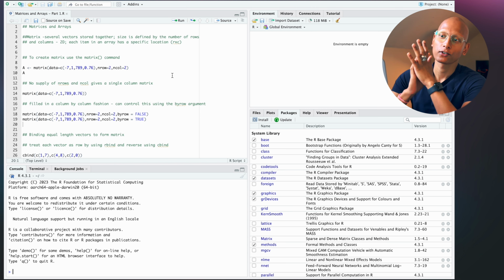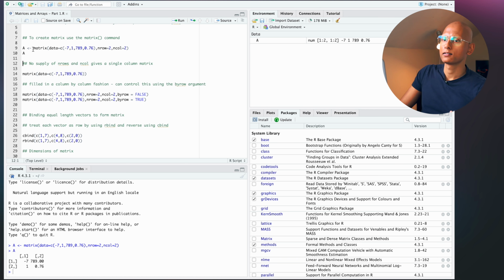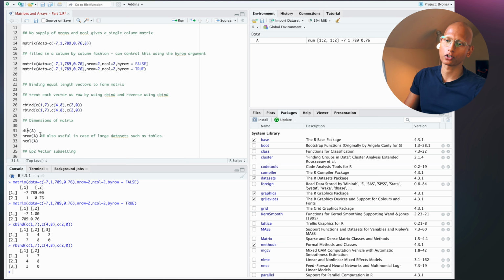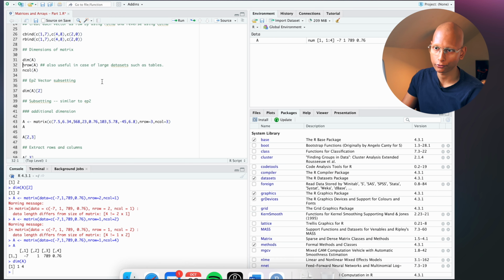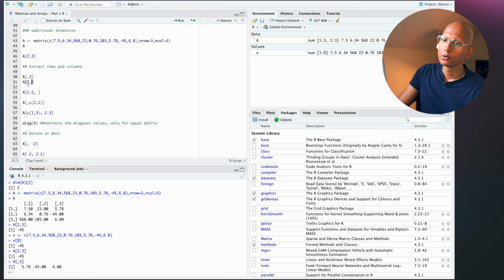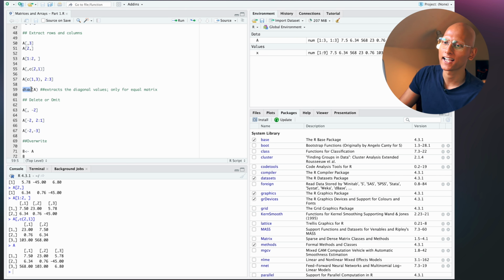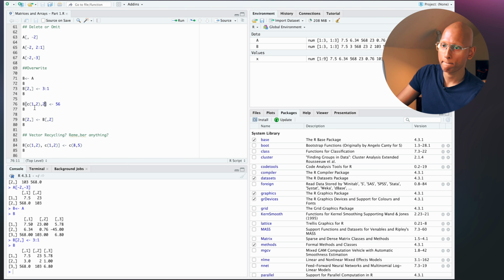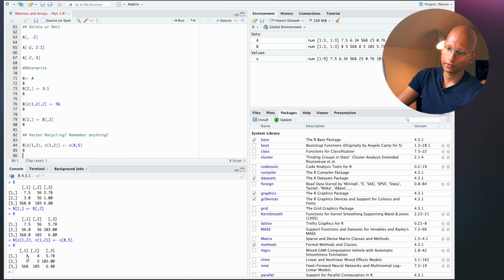Matrices and Arrays in R | R Tutorial 2023 | A beginner's guide to R Environment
Matrices and arrays are two of the most important data structures in R. They are used to store and manipulate multidimensional data. This tutorial will teach you how to create, access, and manipulate matrices and arrays in R.

This tutorial is designed for beginners, so no prior knowledge of R is required. However, if you are already familiar with R, you may find this tutorial to be a useful refresher.

In this tutorial, you will learn how to:

Create matrices and arrays
Access and manipulate matrix and array elements
Perform common matrix and array operations, such as addition, subtraction, multiplication, and division
Use matrices and arrays to store and analyze data
This tutorial is also a great introduction to the R environment. You will learn how to create and manage R objects, how to run R code, and how to get help with R functions.

If you are interested in learning more about matrices and arrays in R, or if you are just getting started with R, then this tutorial is for you.